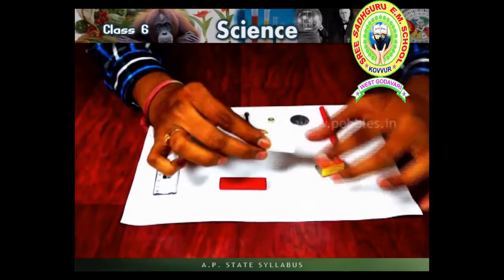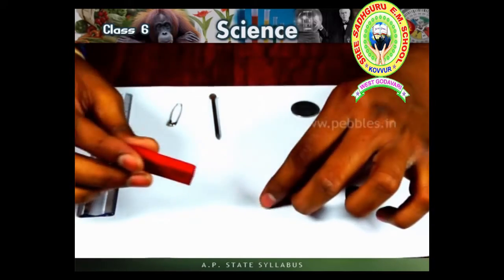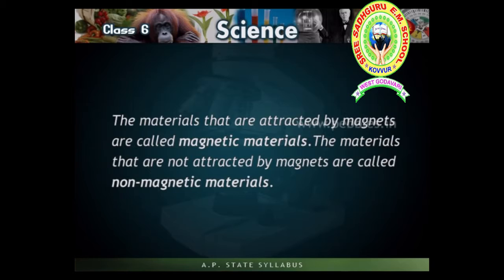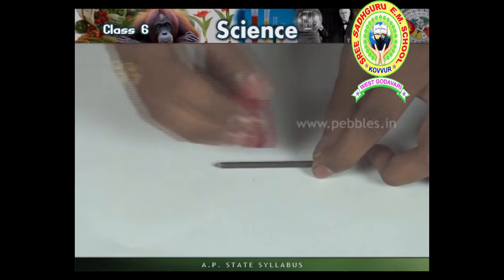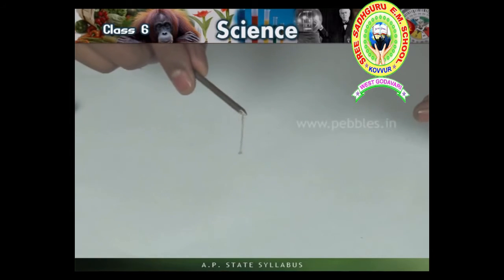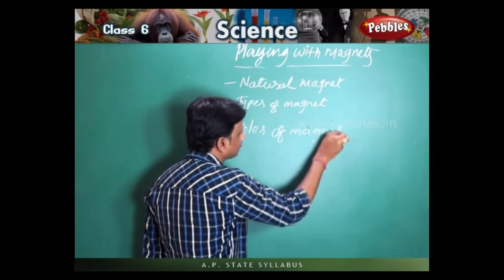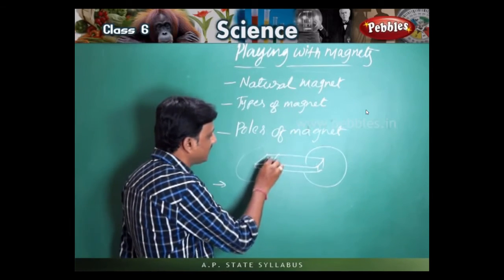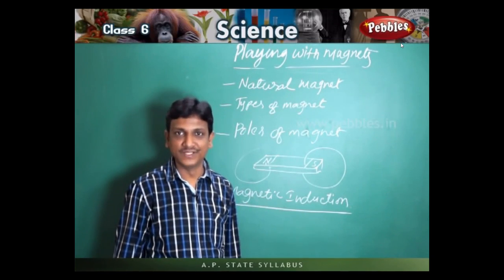6TH SCIENCE L-2 PLAYING WITH THE MAGNETS